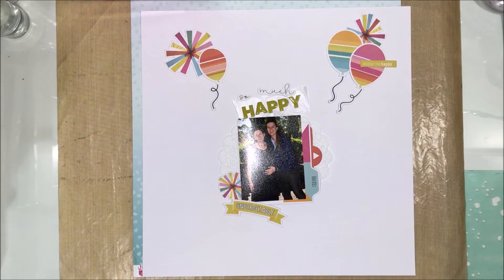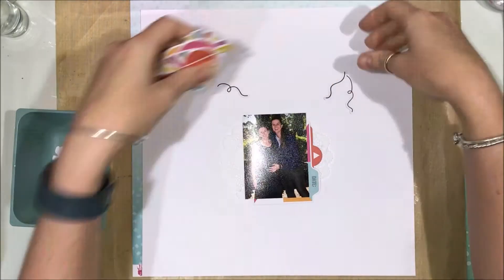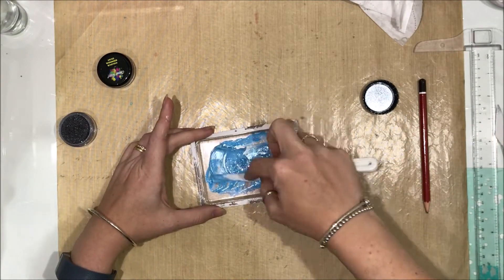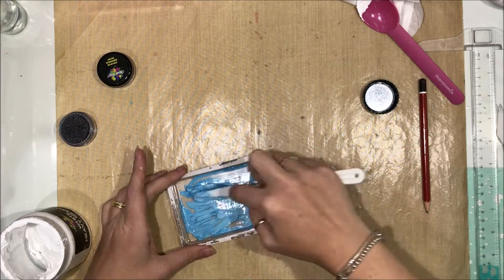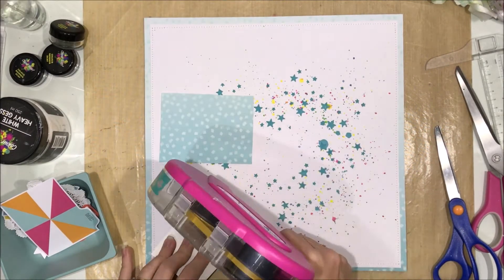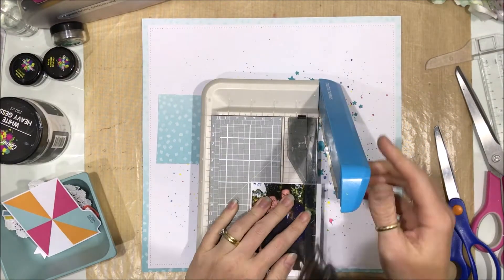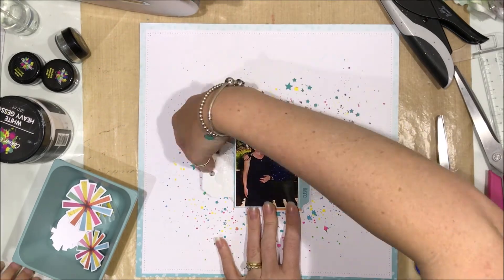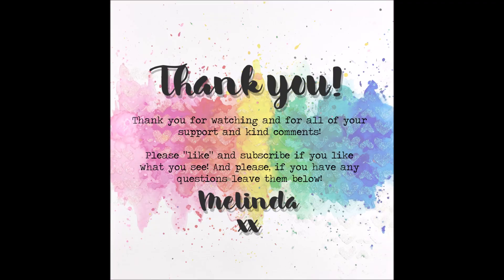Stash | Masters 2017 Entry | So Much Happy ~ Scrapbook Process Video #99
Hi everyone and happy Monday!!

Today's share is another from my stash and also one of the layouts I created for the 2017 Masters entry for the Australian scrappy mag that is no longer. If you have any questions please leave them below, likewise, feel free to just say hi!!